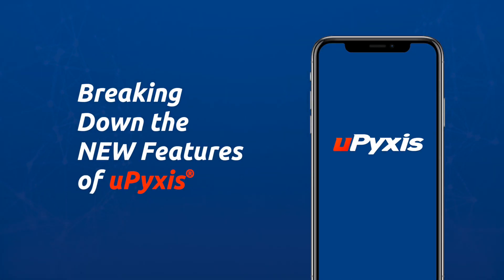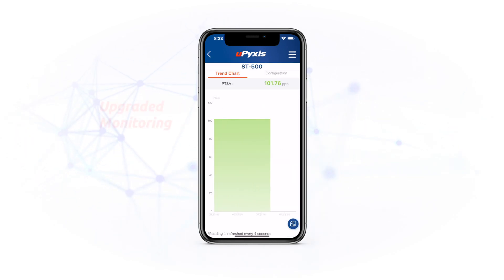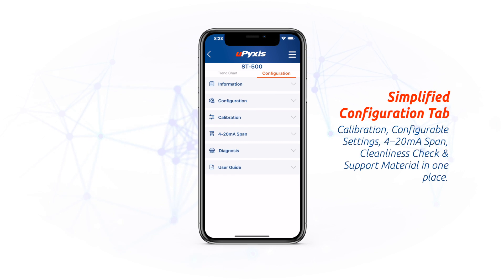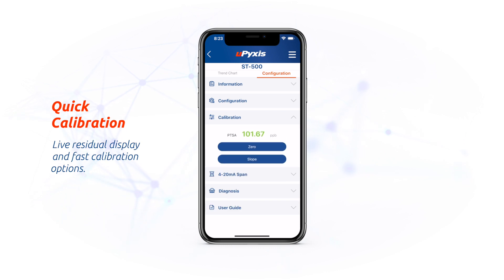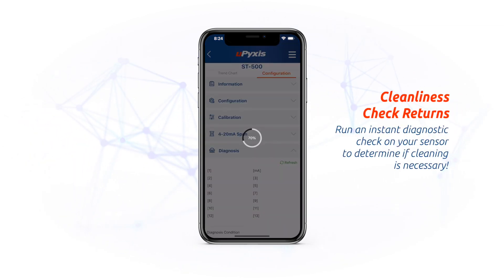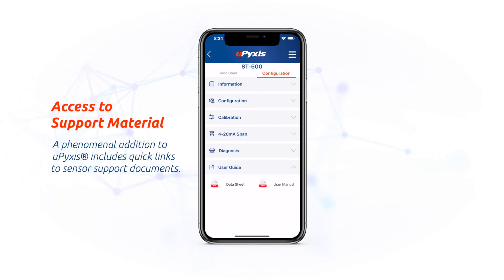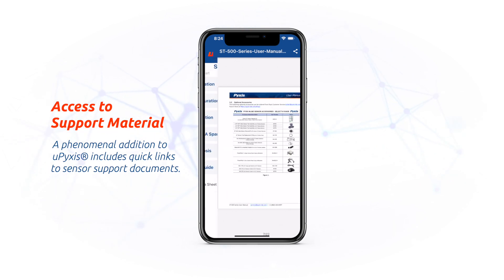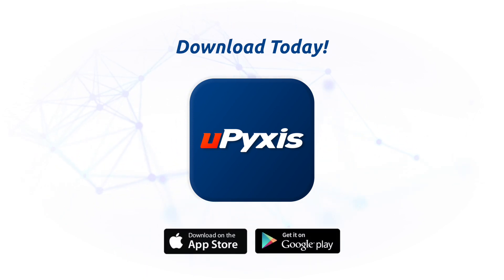Breaking Down the NEW Upgrades to uPyxis® 2.0 | Pyxis Lab®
This video breaks down all of the new features to uPyxis 2.0 available now! New features include:

- Upgraded UI & Monitoring Setup
- Simplified Configuration Page
- Dynamic Calibration System
- Quick Cleanliness Diagnostics
- Integrated Support Documentation